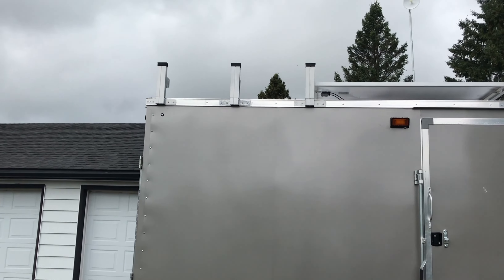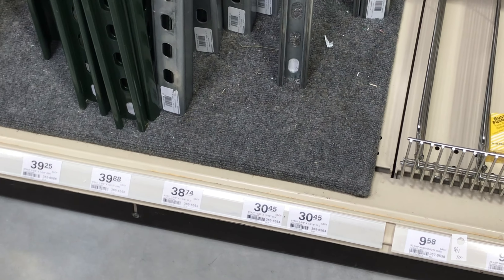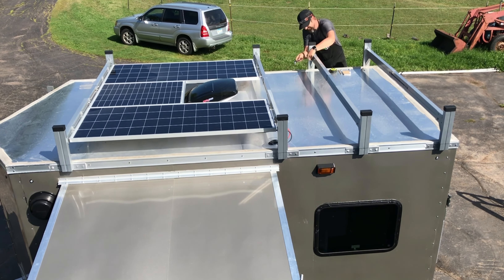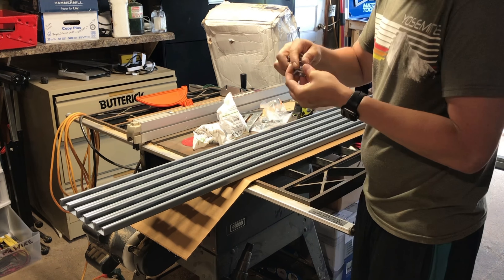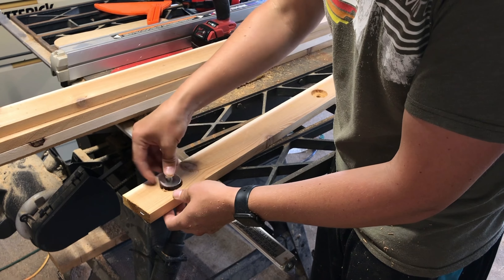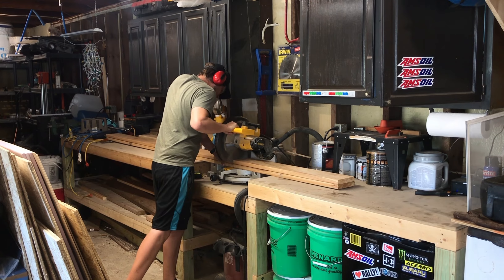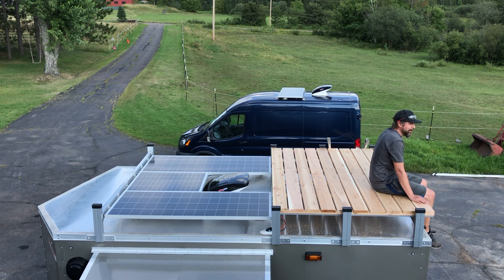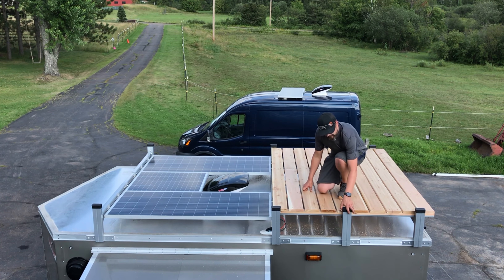Cargo Trailer Conversion Series: Red Cedar Roof Deck!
This video is part of series where I convert an aluminum cargo trailer into a off-grid, 4-season camper. This trailer is no longer in my possession.

In this episode, I finish installing the aluminum ladder rack on my cargo trailer. Then, I build a 5'x7' deck on top of that! The deck is comprised of strut  channel, western red cedar, and hundreds of lag screws 🥵 This roof top deck will be great for hauling extra gear, even a kayak or two. Also a great spot for a roof top tent or simply lounging and enjoying an elevated view of the great outdoors!

Episode Chapters
0:00 - Intro
0:57 - Menards run for supplies
3:44 - Deck Overview
4:25 - Strut Channel prep
6:18 - Cedar prep
10:04 - Begin building deck
11:49 - Deck complete!
14:15 - What worked/ What I would do differently
15:44 - Outro, Next episode preview

Vevor Universal Aluminum Ladder Rack

Galvanized Strut Channel- 1-5/8" X 13/16" X 10'
I realize a lot of viewers don't have Menards. Most big box hardware stores should stock something similar. Also check out Fastenal. I found out since posting the video that McMasterCarr.com is much more expensive for even the steel strut, so check out your local hardware stores first!

Construction Lag Screw Exterior Coated, 2"
If you don't have a good local hardware store, I found a similar product on amazon. Fair warning, I have not used this product.

Skilsaw Cold Cut Miter Saw

Rust-Oleum Universal Bonding Primer, 12 oz, Gray, 6 Pack

Previously, I have converted 3 vans into off grid campervans. My wife and I have a small hobby farm in MN. I love traveling, exploring, woodworking, photography, nature and anything DIY. I have no idea what I'm getting myself into next but stick around to find out!